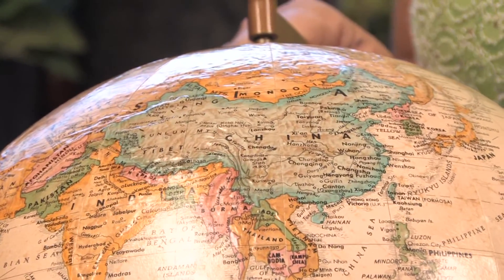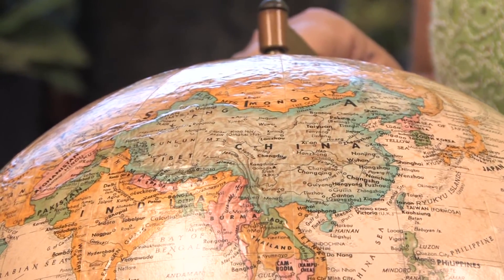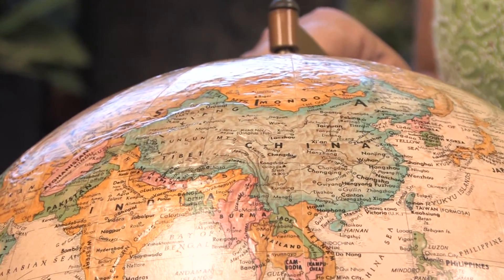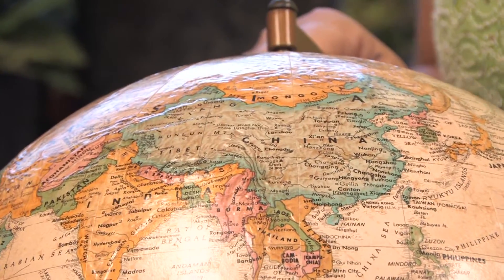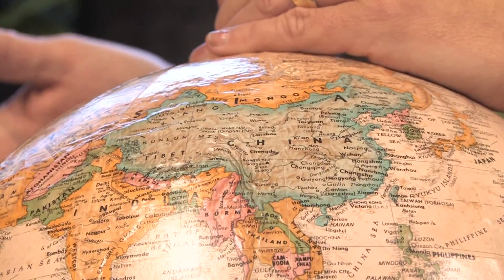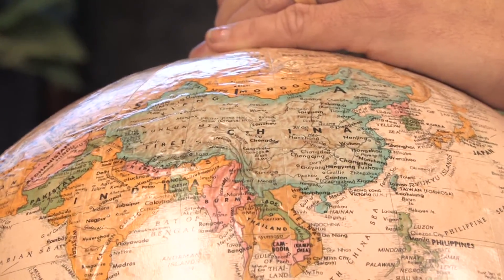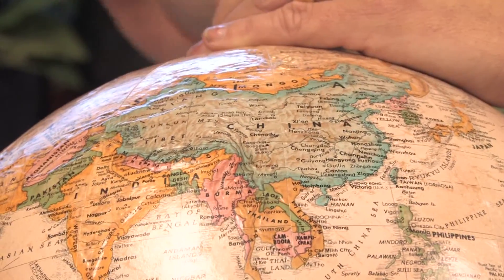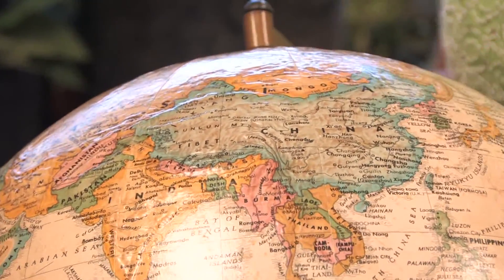Flower Gardening Tips : How to Grow Meadow Rue (Thalictrum)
Meadow rue, or thalictrum, is a beautiful plant that is found throughout the northern hemisphere. Grow meadow rue in rich, well-drained and composted soil with instructions from a sustainable gardener in this free video on gardening and plant care.